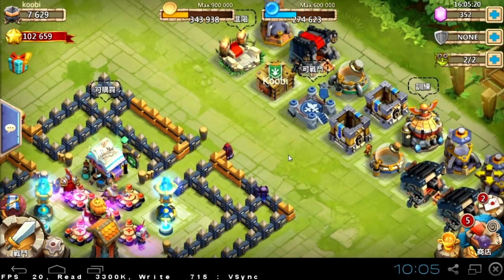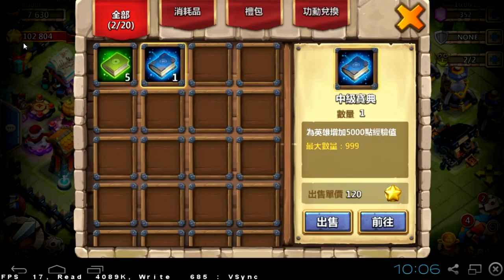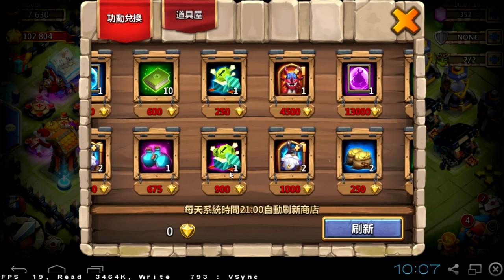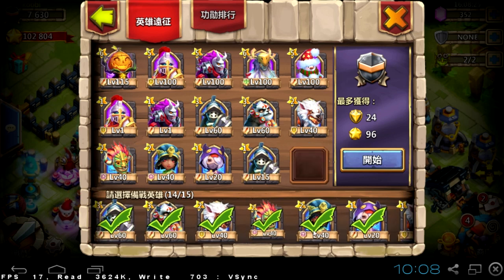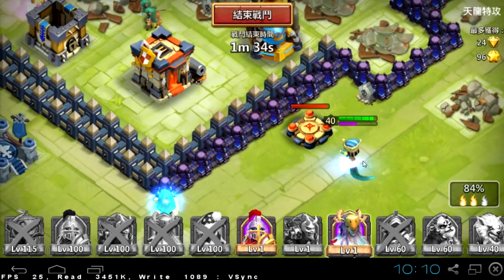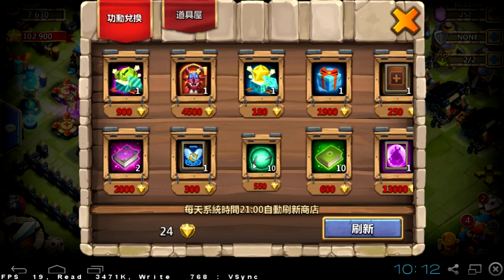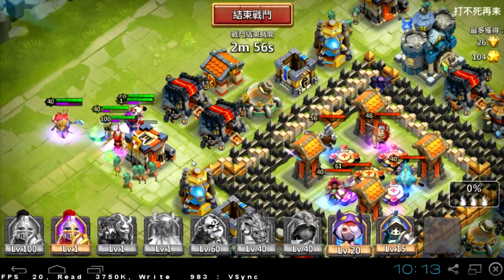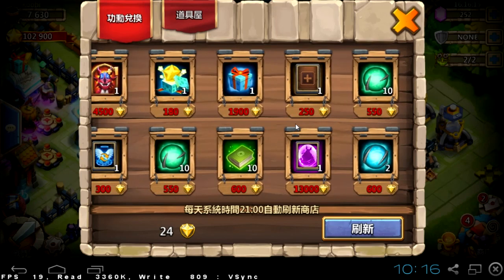#076 Castle Clash Update! - New Building & Arena Mode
New update on Castle Clash Taiwan Server coming soon to US! Thanks a lot to Koobi that allowed me to record it on his account: